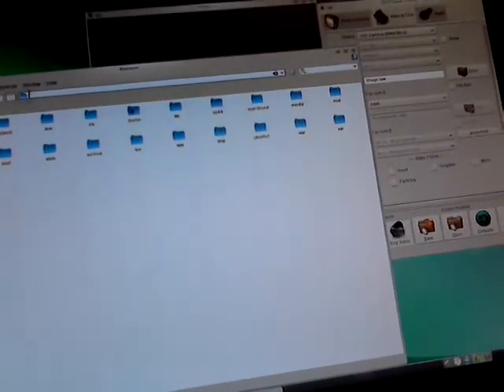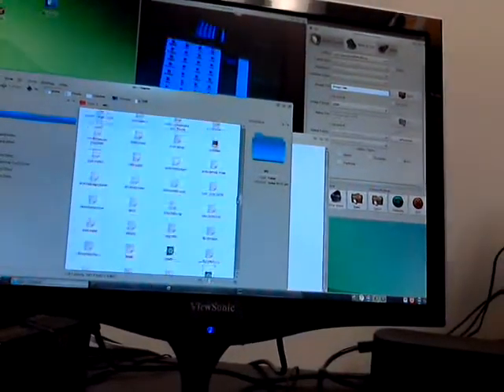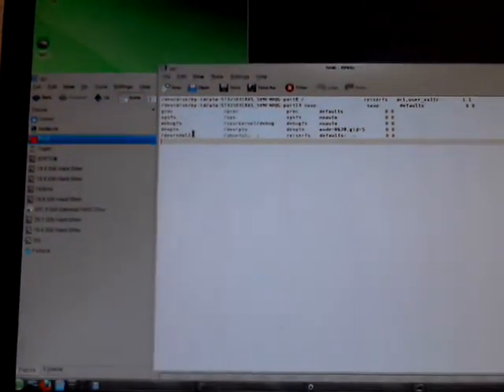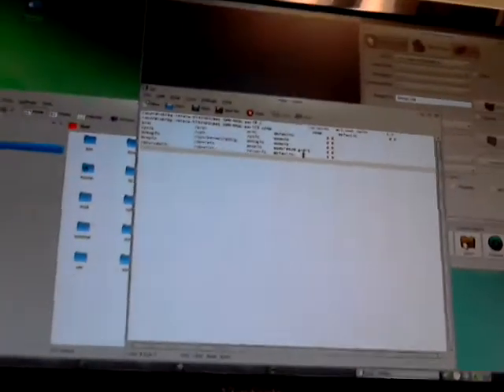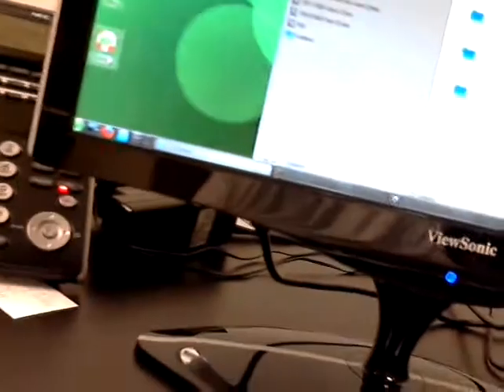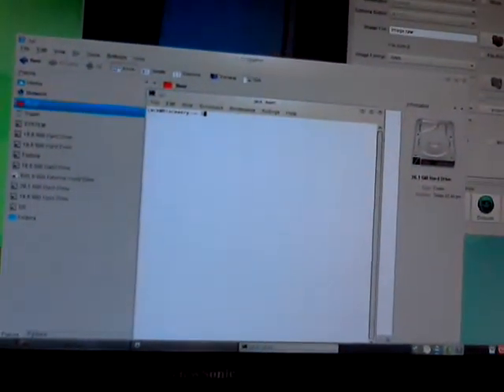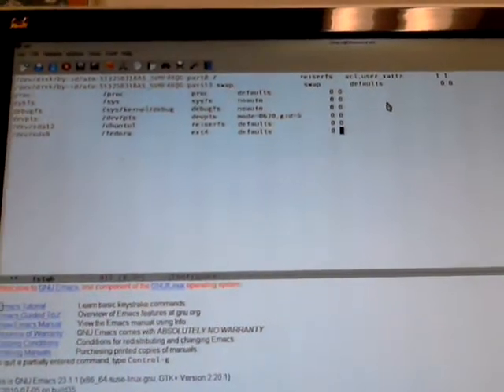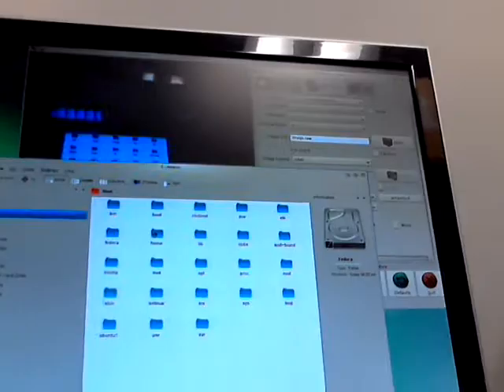Permissions in Linux & Mounting Multiboot Systems 2